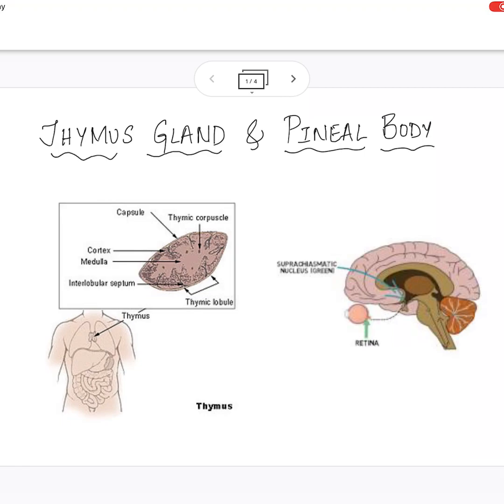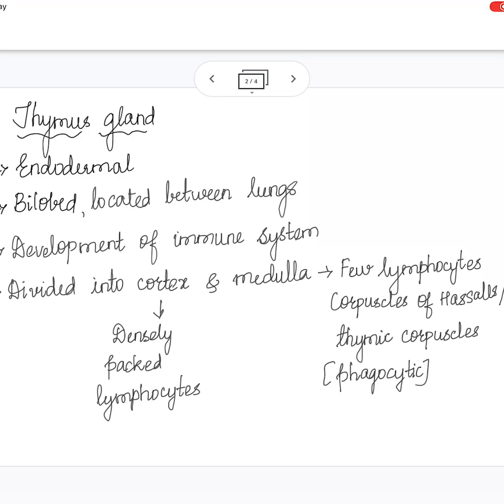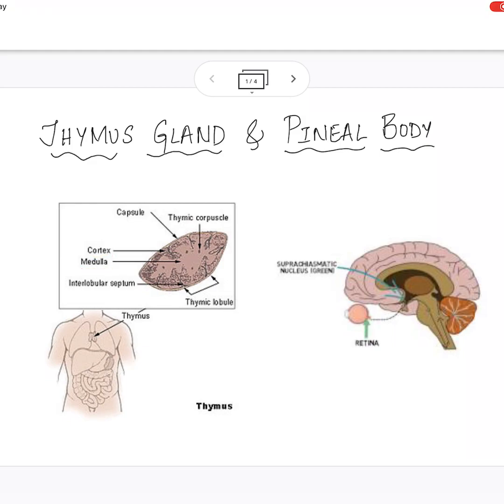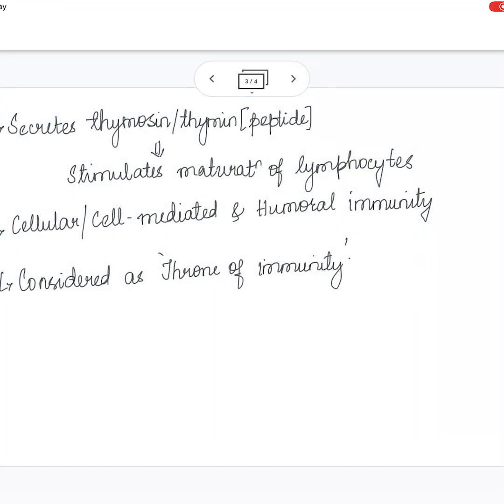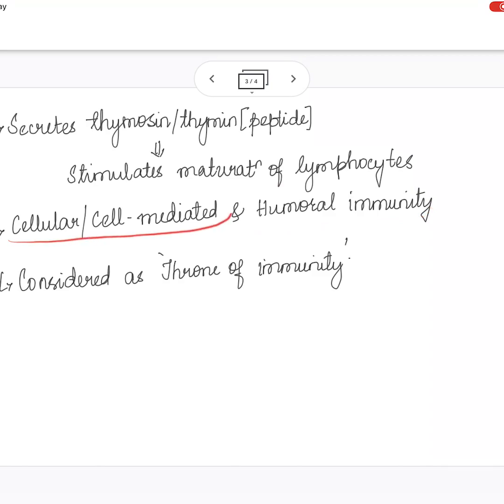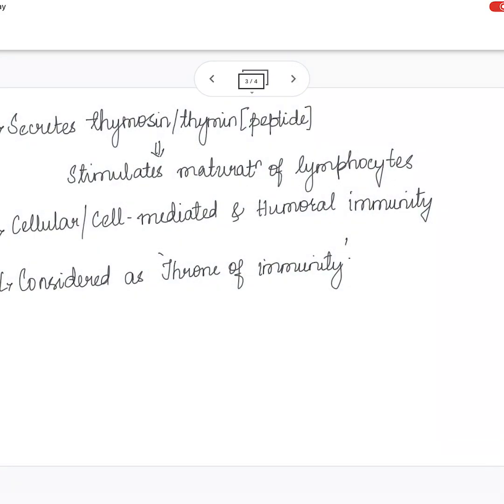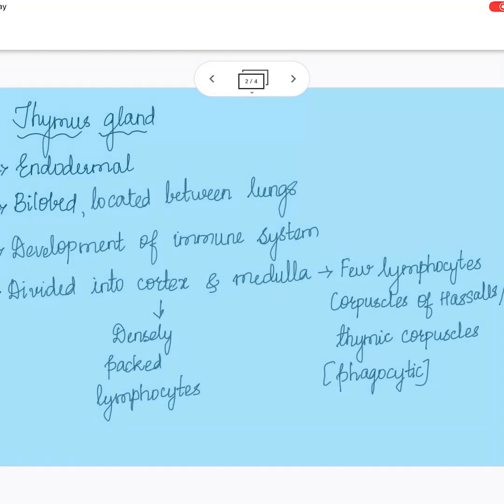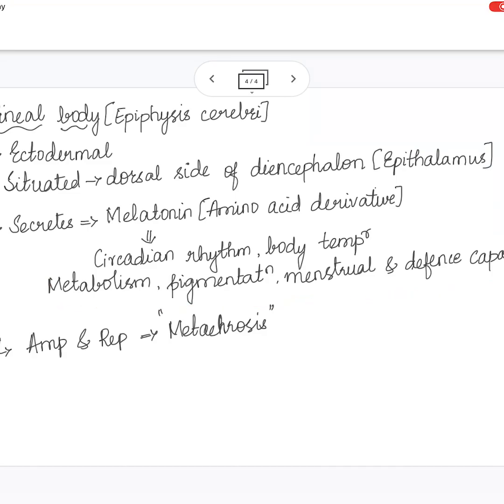Thymus Gland & Pineal Body